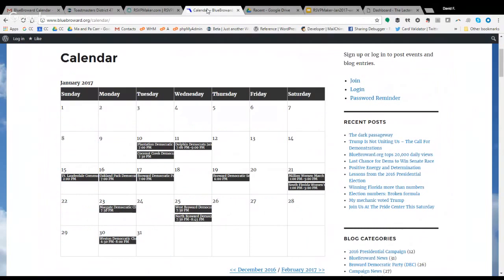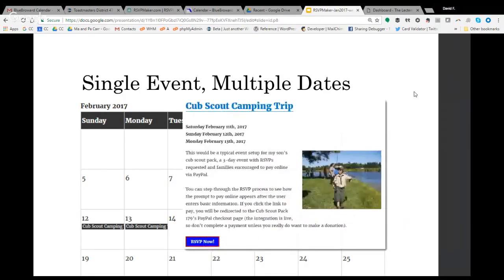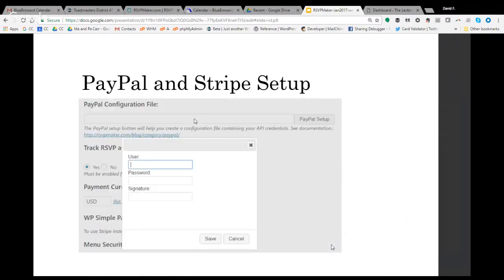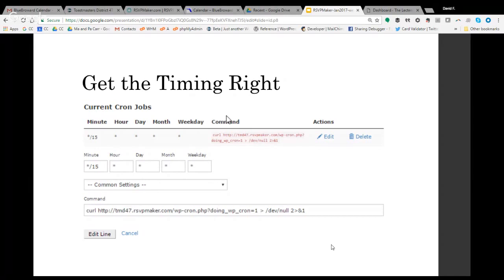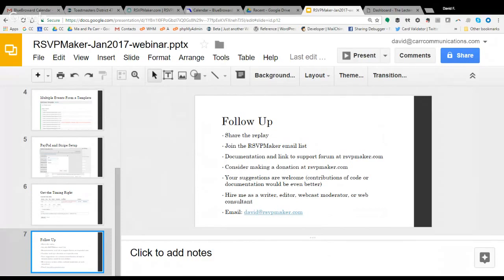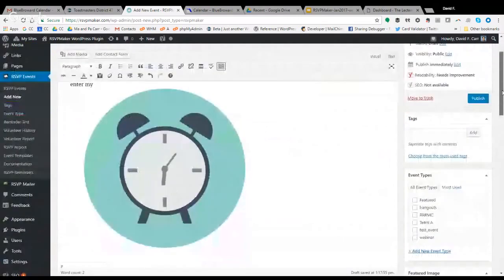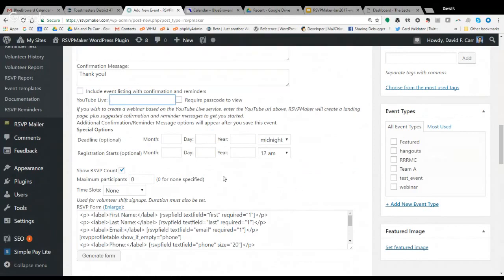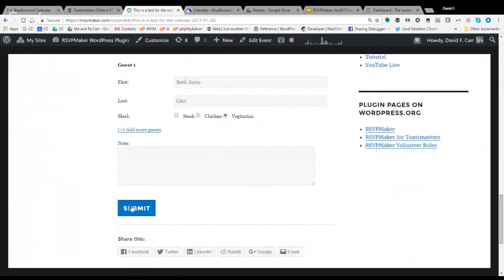Webinar: Market and Manage Events with RSVPMaker for WordPress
Learn to use the free RSVPMaker WordPress plugin to:

Publish events to your website
Send email invitations using MailChimp
Record RSVPs and Registrations
Create free webinars (like this one) using YouTube Live